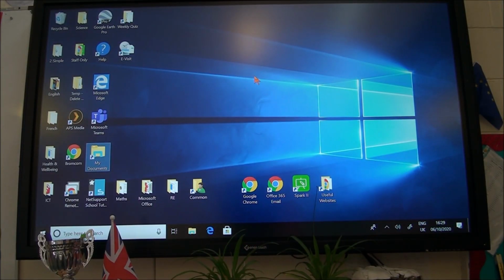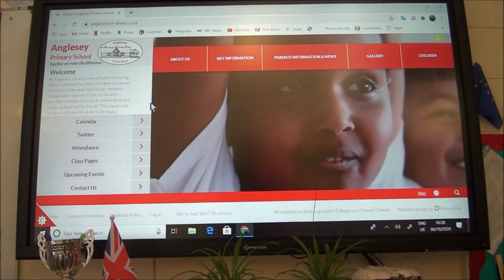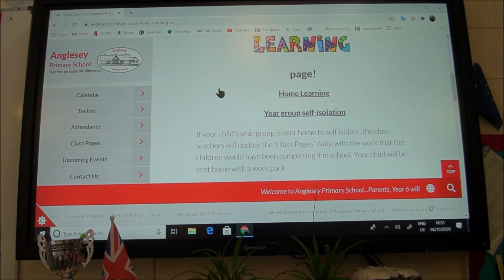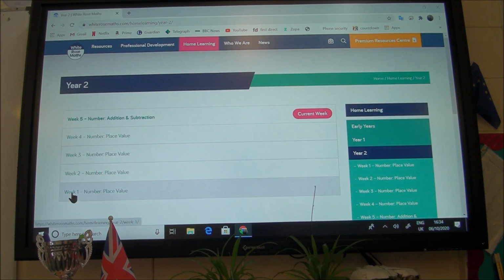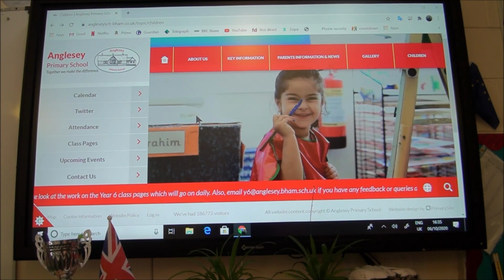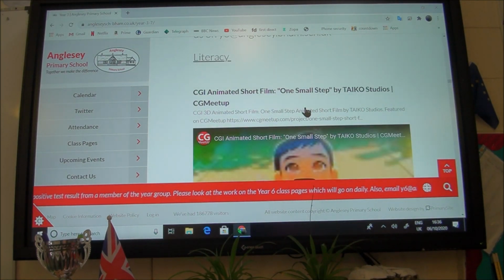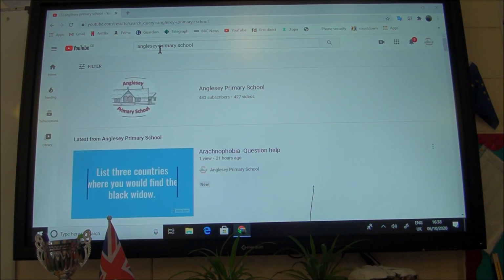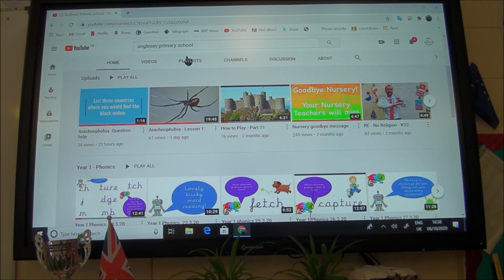What to do in the case of isolation or year group lockdown.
Here's a quick guide on what you need to do if you are on a lockdown.
the video shows you how to access the school website on any device for personal isolations and what to do in the unfortunate case of a whole year group lockdown.

There are lot's of resources and activities to be getting on with.
Don't forget if there are any issues to email your year group in the year group email.